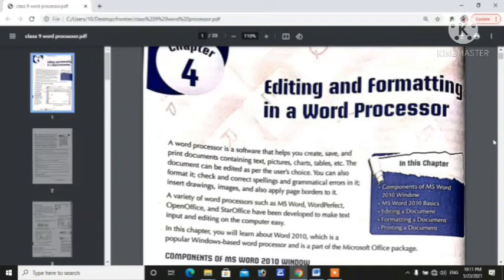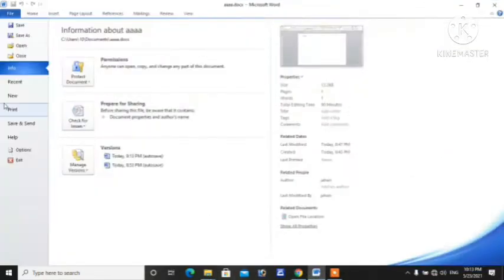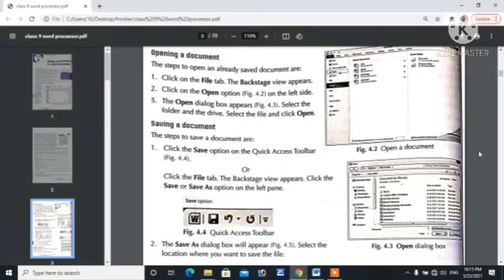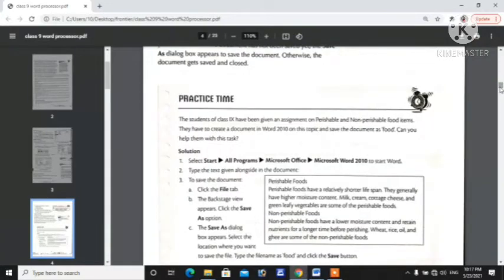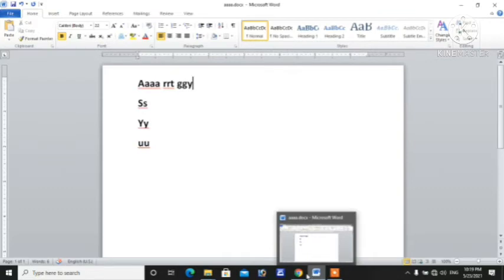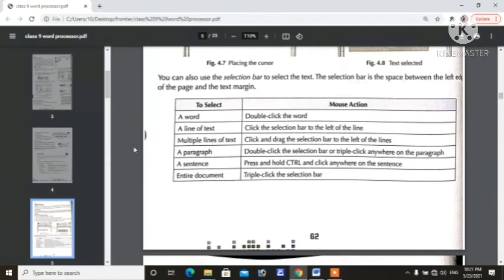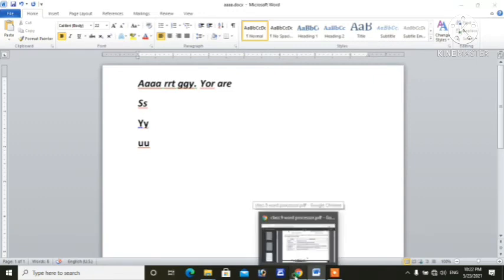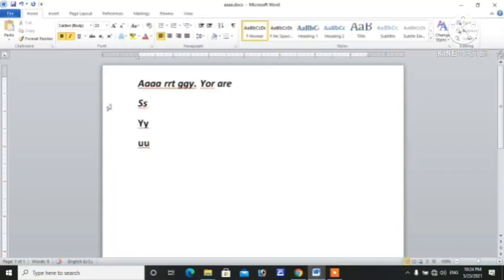Class-9 Chapter-4 Word Processor lecture 2